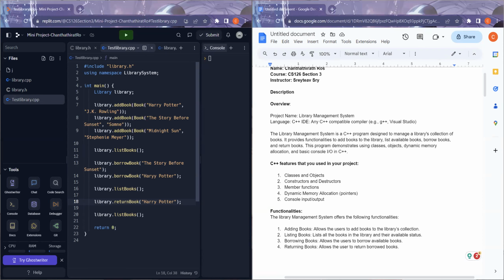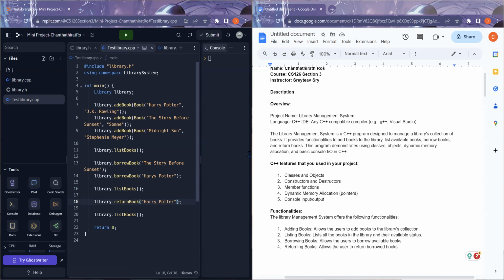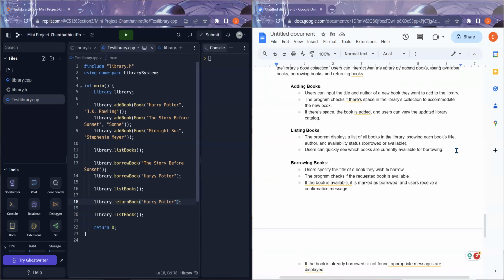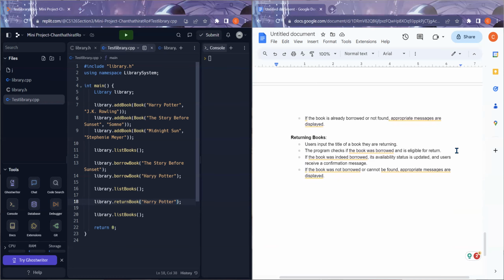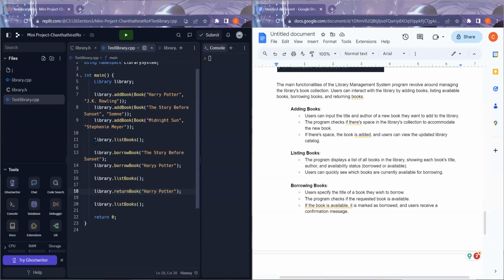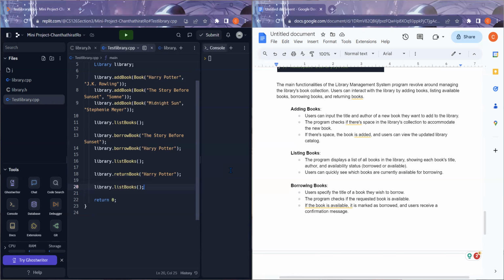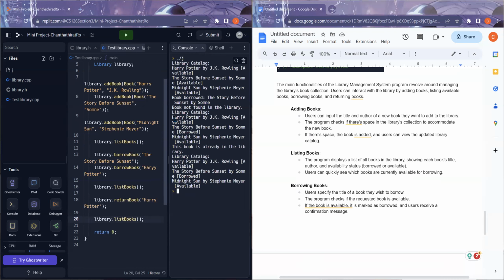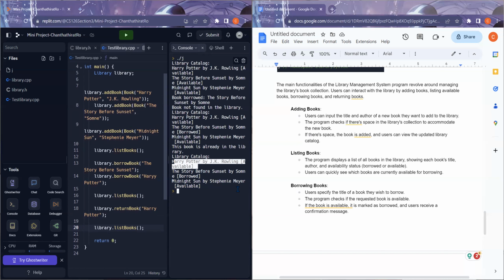MiniProject LibraryManagementSystem C++